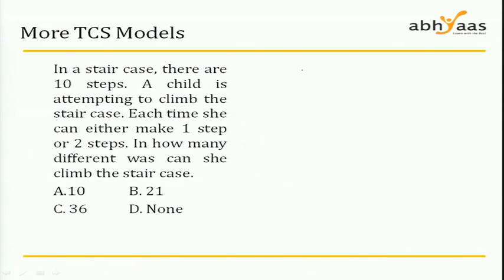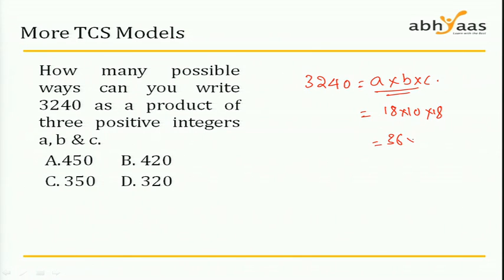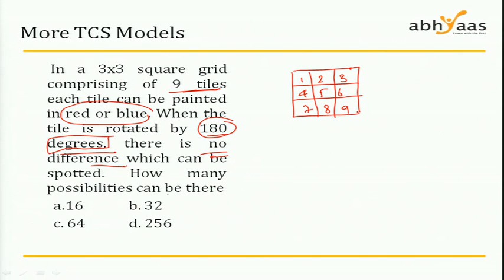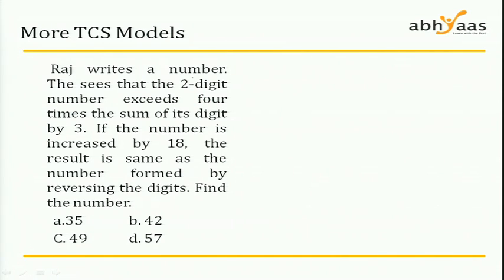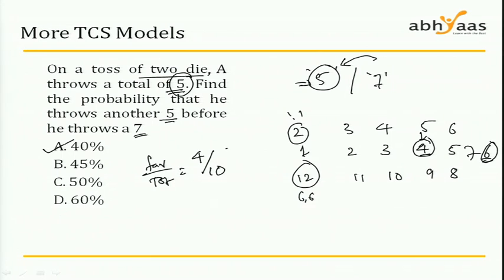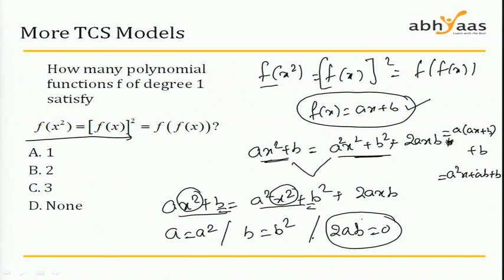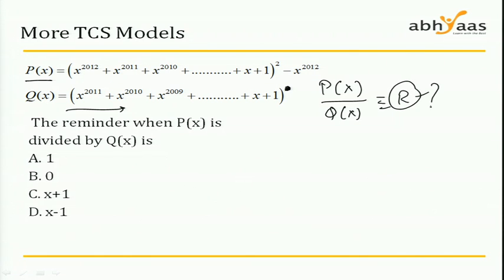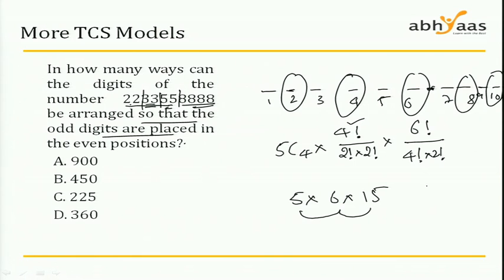Abhyaas TCS last min brush-up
Hey Abhyaasis, make most use of the last min tutorials that covers all the important question type tested by TCS! All the very best.